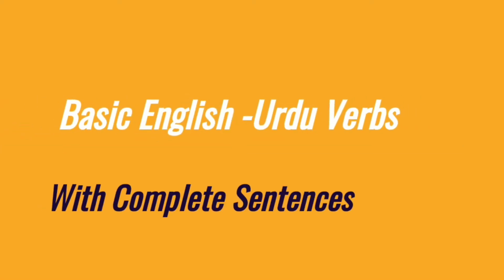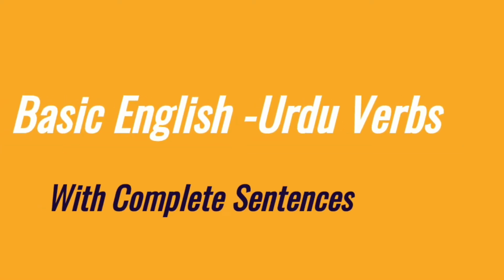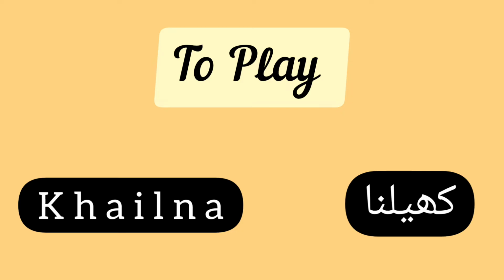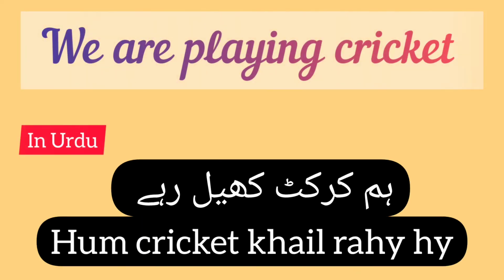Urdu/اردو English verbs with Complete Sentences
This video will help you to learn how to make sentences and how to use the verbs in both English and urdu language